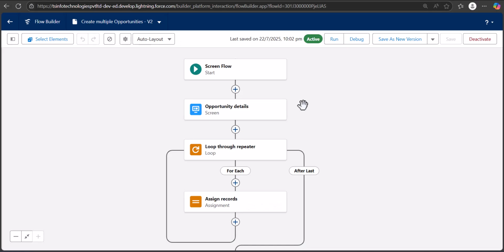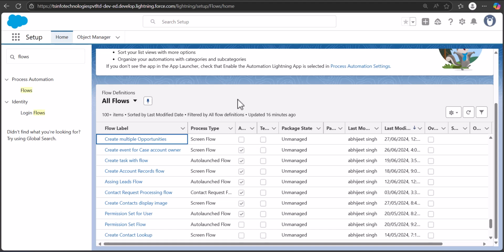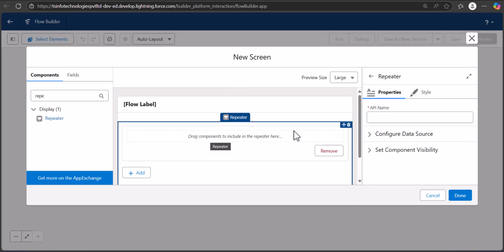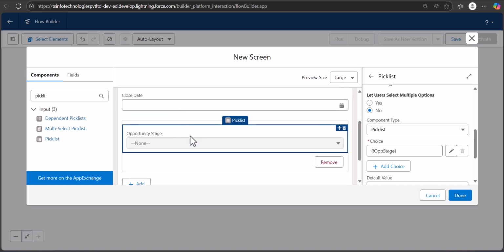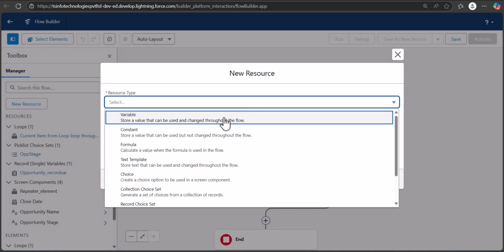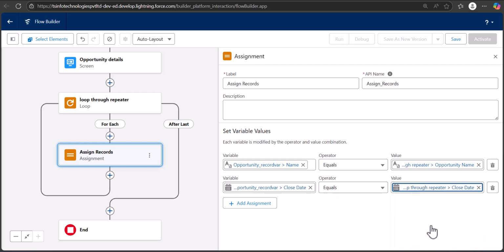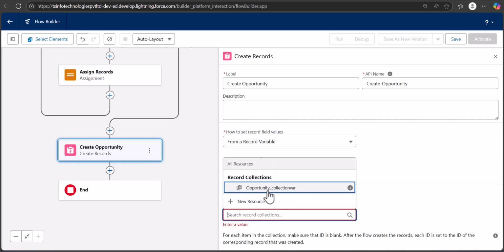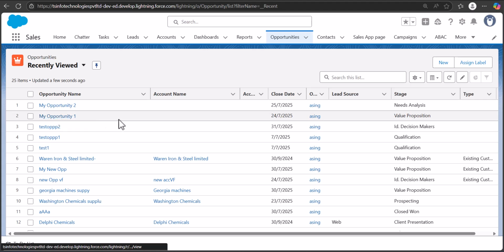Create Multiple Records using Screen flow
In this video, we will learn about the Repeater Component in Salesforce screen flow.
In the Salesforce Spring '24 release, a new Repeater component was launched specifically for the screen element. This component is helpful in creating multiple records in a single-screen flow interview.
Check out the complete tutorial on How to Use the Repeater Component in Salesforce Screen flow